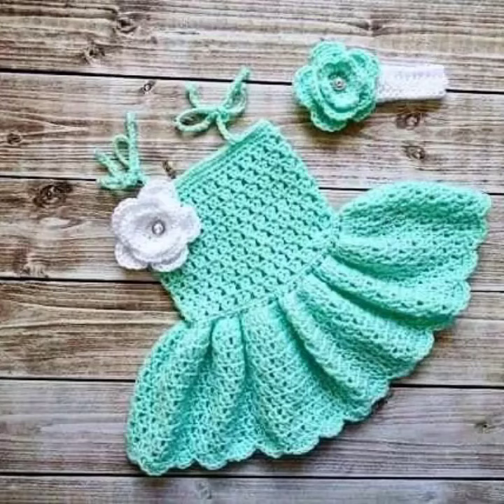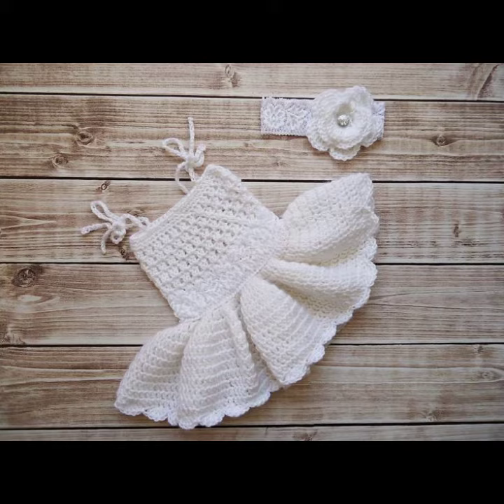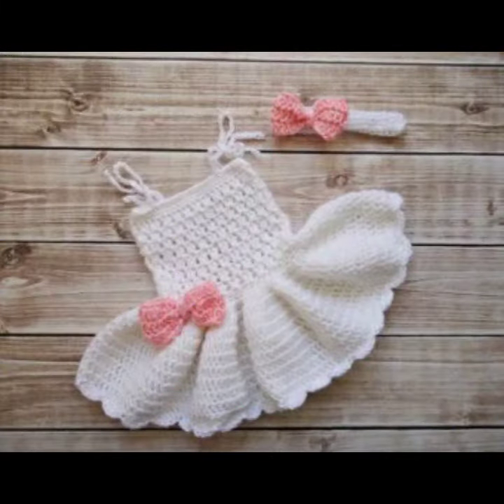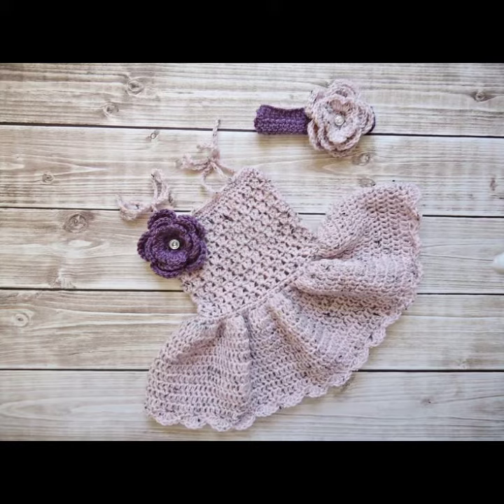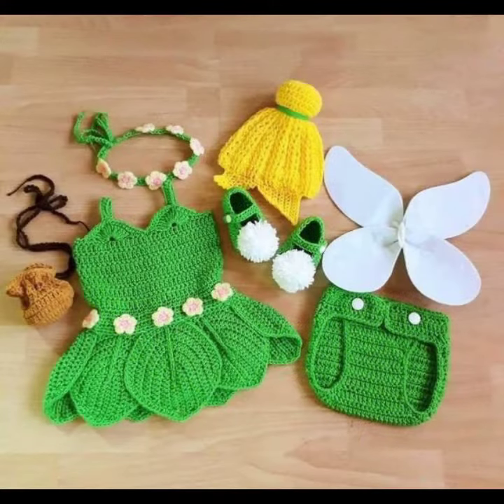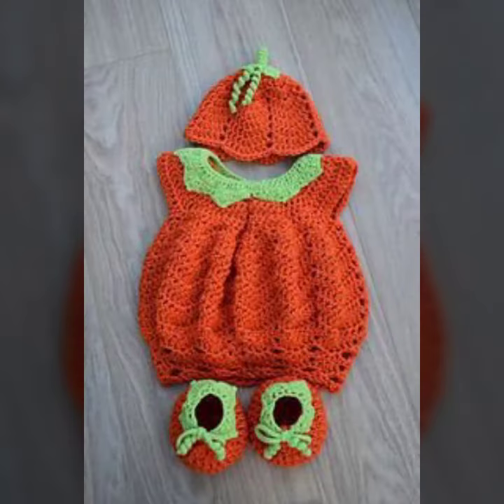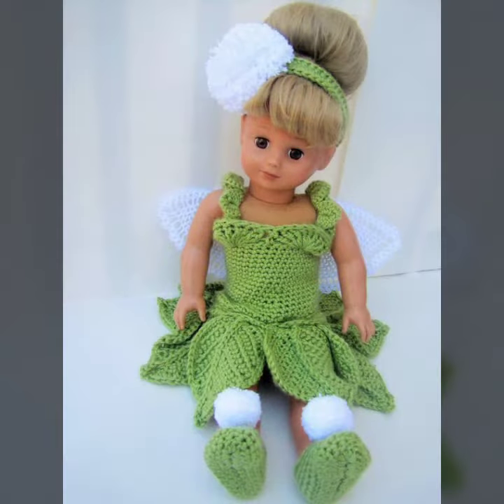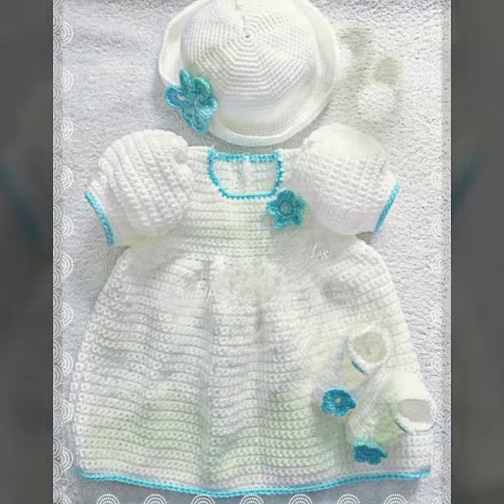Beautiful and stylish baby crochet frocks patterns